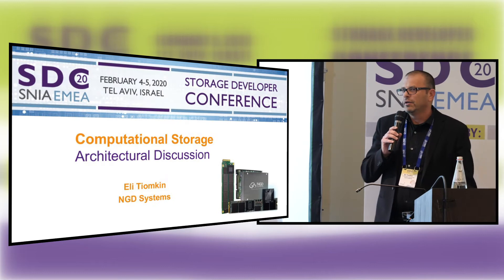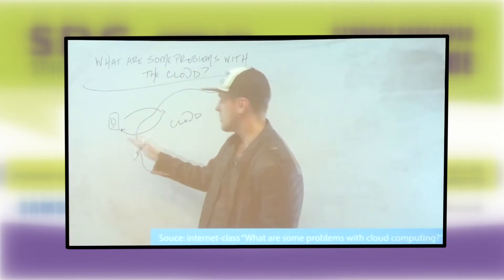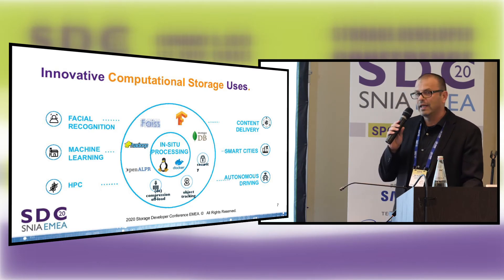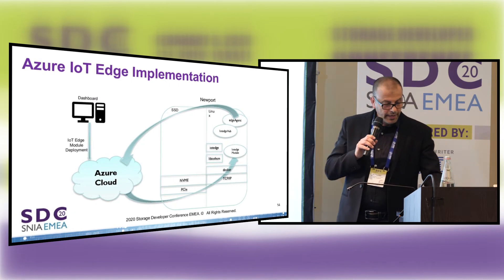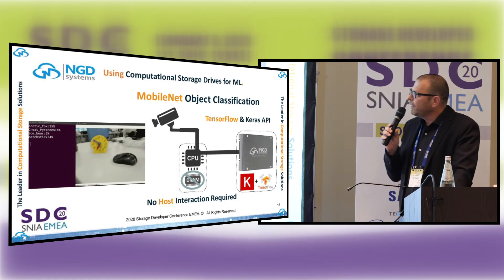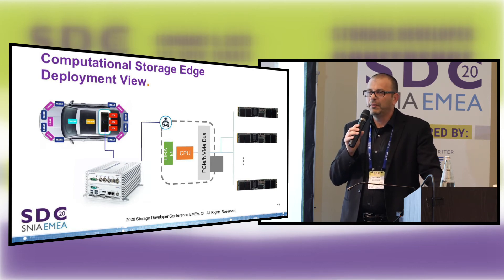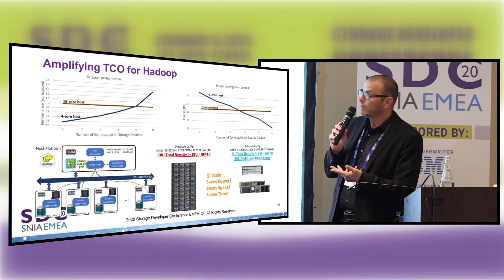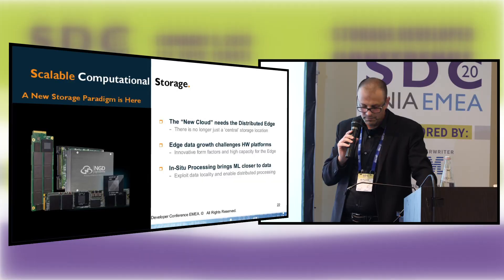Architecture Development with Computational Storage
With the onset of the Computational Storage TWG and growth of interest in the market for these new and emerging solutions, it is imperative to understand how to develop, deploy and scale these new technologies. This session will walk through the new definitions, how each can be deployed and show use cases of NGD Systems Computational Storage Devices (CSD).
Presented by Eli Tiomkin, VP Business Development, NGD Systems